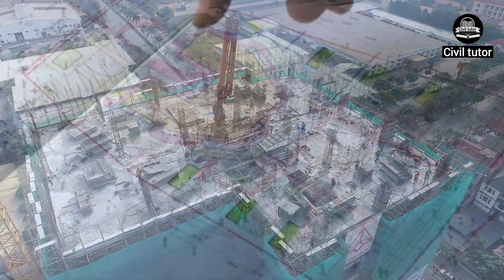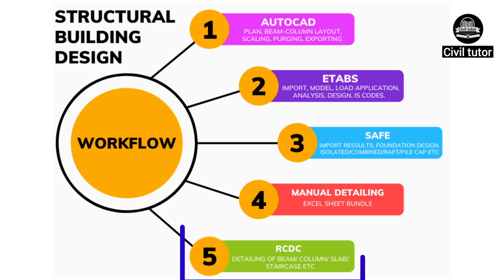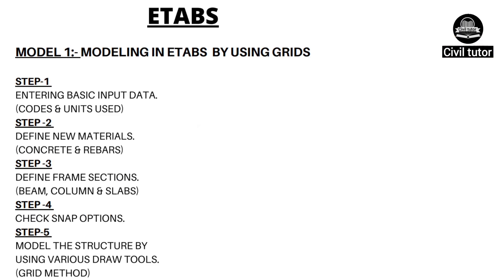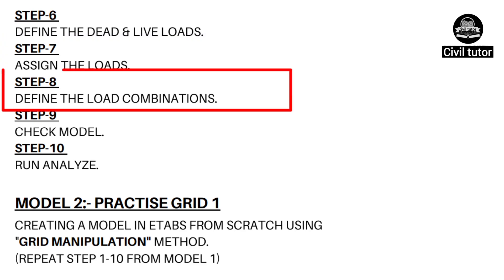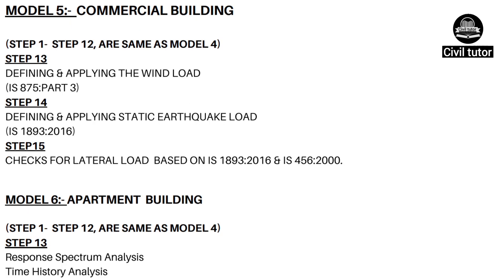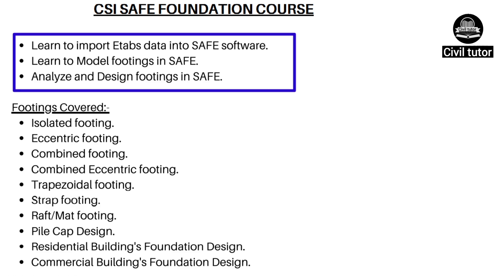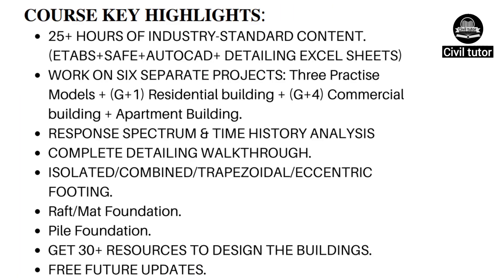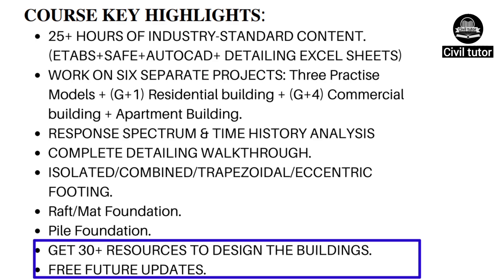Designing a Building from scratch | WORKFLOW | Civil Tutor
Designing a Building from scratch